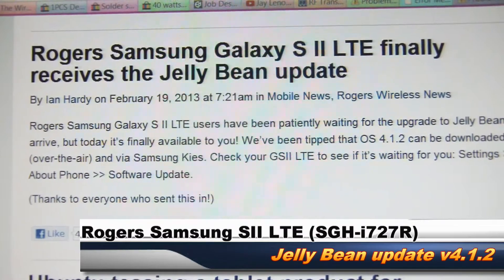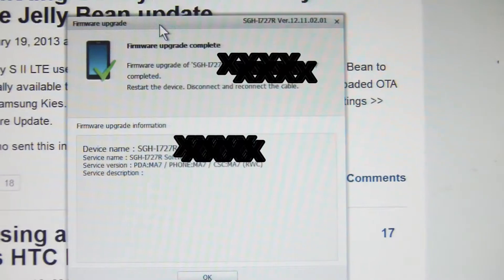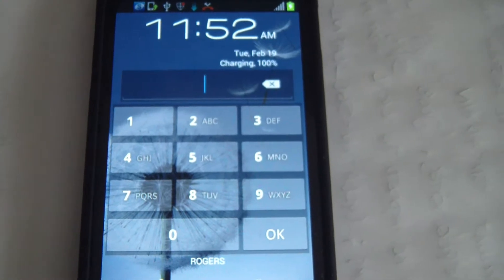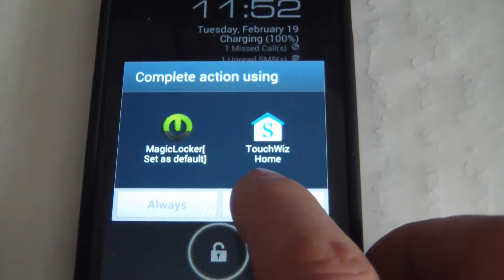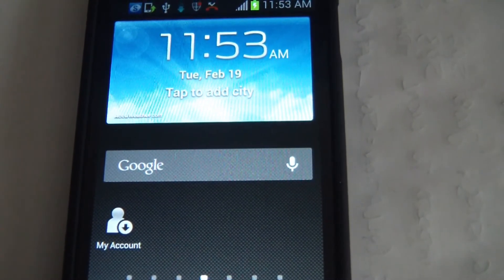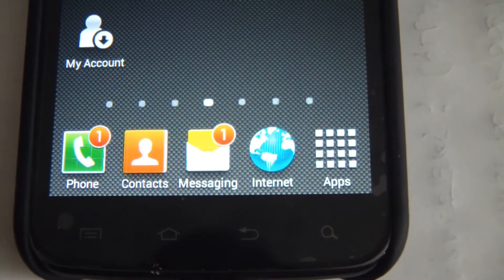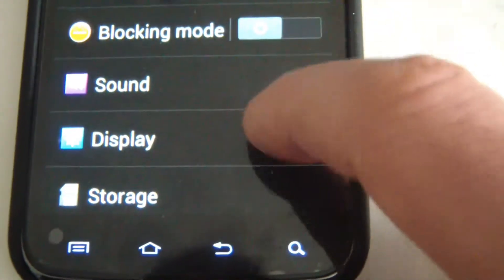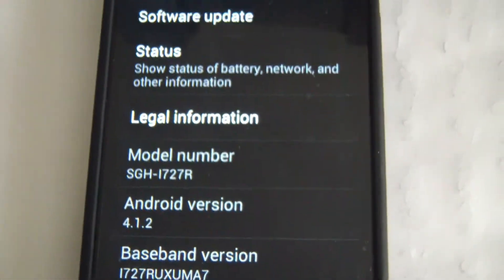Rogers Samsung Galaxy S II LTE Jelly Bean update, v4.1.2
Rogers Samsung Galaxy S II LTE finally receives the Jelly Bean update v4.1.2  This is a quick installation overview. It can be downloaded OTA (over-the-air) and via Samsung Kies. I skipped the ICS update and went straight to JB.